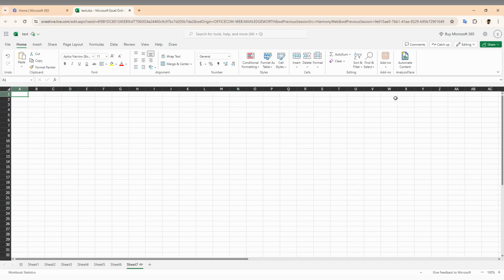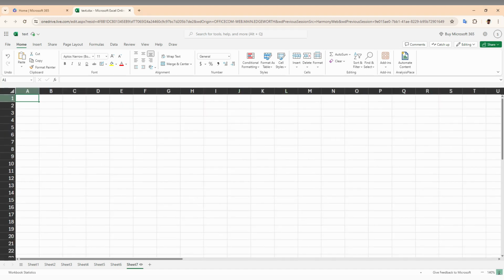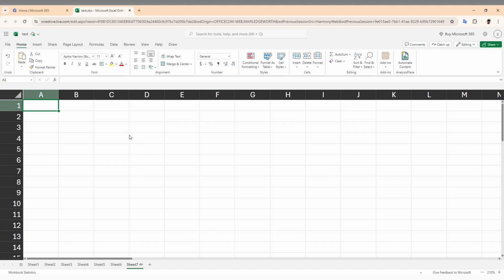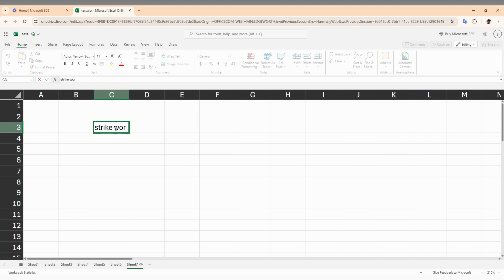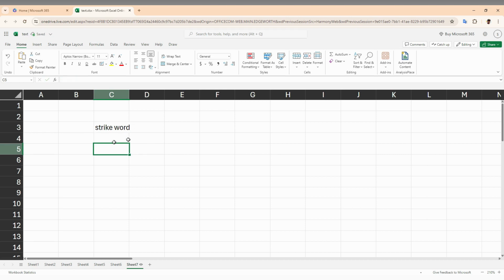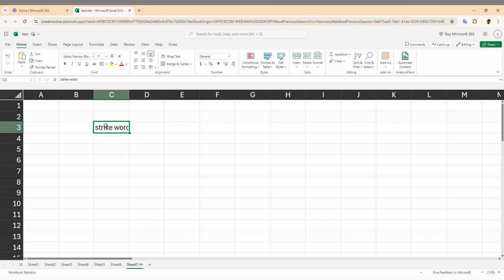How to strikethrough text in Microsoft excel web | strikethrough text in Microsoft excel pc